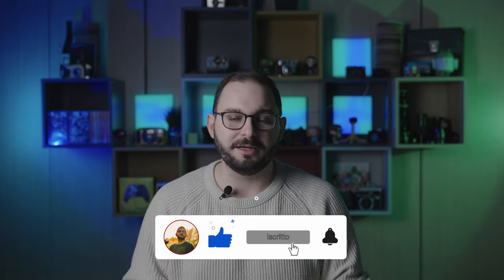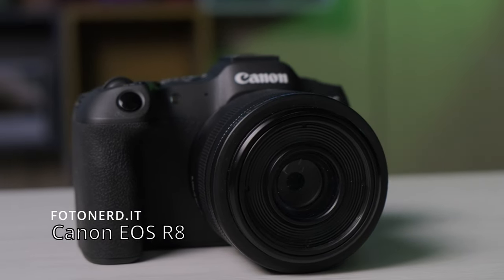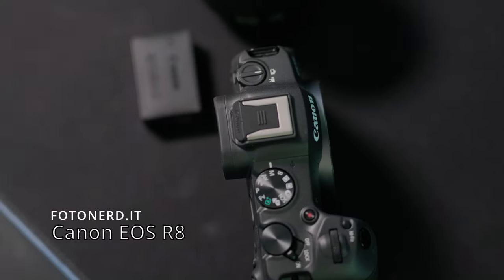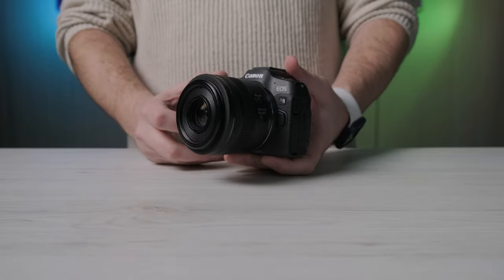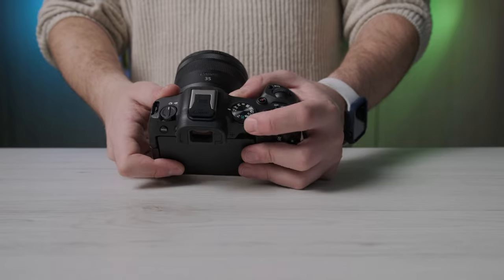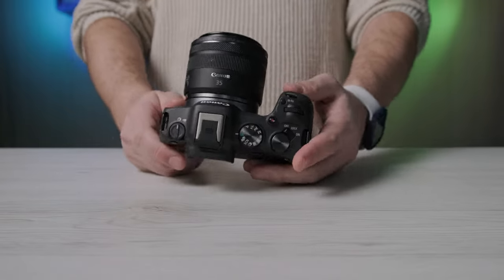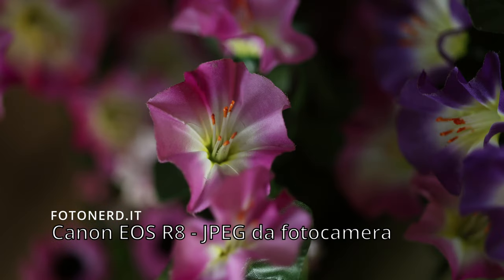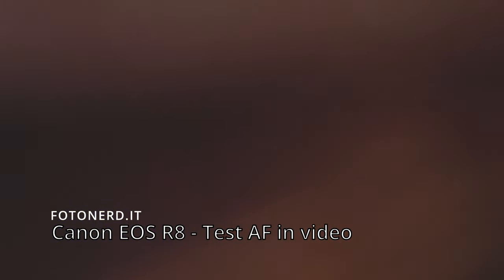Canon EOS R8 ITA Recensione: mirrorless full frame entry level per tutti?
Canon EOS R8 è la nuovissima entry level full frame presentata ad inizio febbraio e in uscita a fine marzo 2023. Come si è comportata? A chi è adatta? Quali sono i suoi pregi e i suoi difetti? Scopritelo in questa recensione

NEI LINK QUI SOTTO TROVERAI: FotoNerd (il mio sito dedicato alle notizie fotografiche, al cinema e alle serie TV), la musica che metto nei miei video, la mia attrezzatura, il nostro podcast, il mio profilo Instagram e molto altro!

Scopri FotoNerd, la community dedicata ai fotografi con news, recensioni, anteprime, guide per fotografare, guide per scegliere, rumors e molto altro:

Ti piace la musica che metto in ogni video?

Se apprezzi il mio lavoro, metti MI PIACE, condividilo sui social e fammi sapere cosa ne pensi nei commenti.

CAPITOLI

00:00 - Intro
01:23 - Target
07:29 - Design, materiali e specifiche
23:51 - Qualità Fotografica
25:04 - Autofocus
27:28 - Video
28:19 - Slowmo
28:48 - Stabilizzazione
29:10 - Esperienza lato video
33:59 - Concusioni

L'attrezzatura che uso per i miei video:

• Sony A7IV
• Fujifilm X-T4
• Atomos Ninja V
• Microfono wireless Sennheiser
• Godox SL60
• Godox TL120
• Sony FE 24-70mm f/2.8 GM
• Fujinon XF18-55mm f/2.8-4 OIS
• Fujinon XF50mm f/1
• Blackmagic Design Pocket Cinema Camera 6K Pro
• Blackmagic Design DaVinci Resolve Speed Editor
• DaVinci Resolve Micro Panel
• Apple Mac Studio M1 Max
• Manfrotto MVK608TWINMC